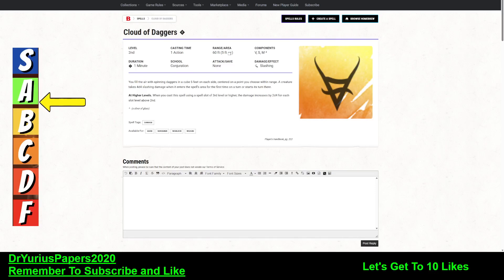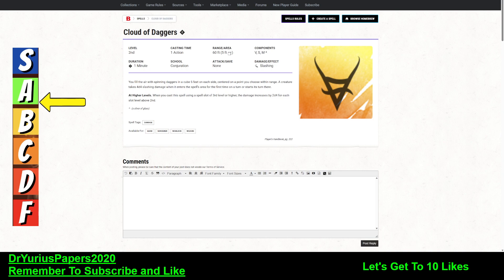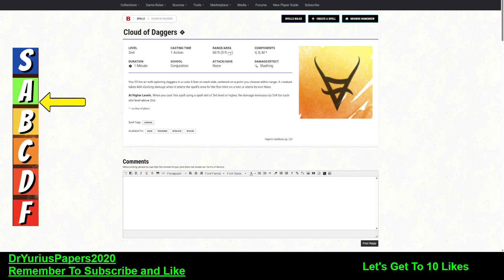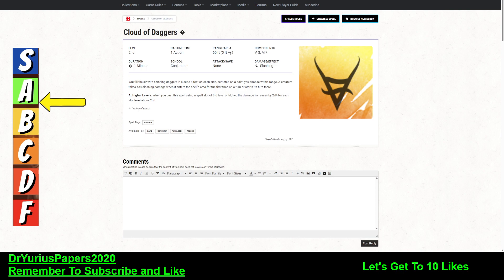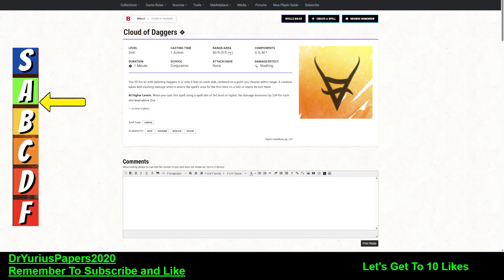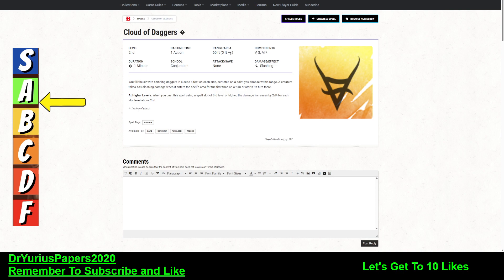How To Effectively Use The Spell Cloud of Daggers For Dungeons and Dragons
In this video, we give our prognosis of the 2nd Level Spell Cloud of Daggers. Good or not for Dungeons and Dragons 5E (DnD)?